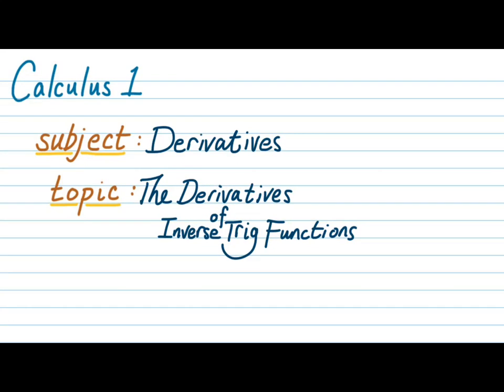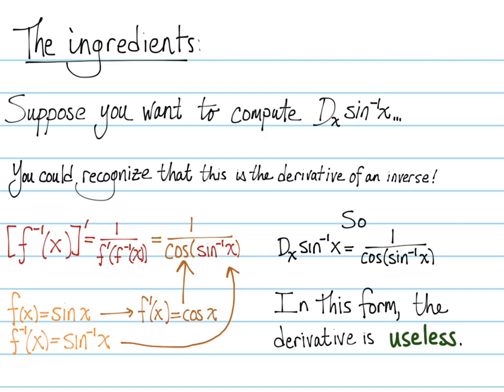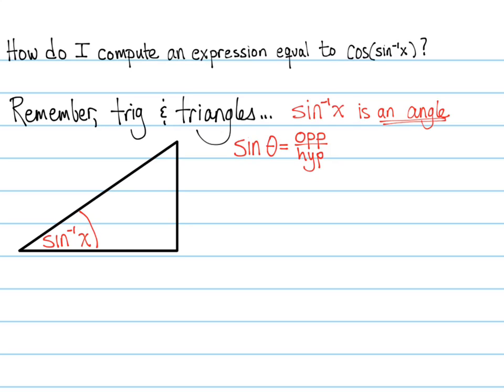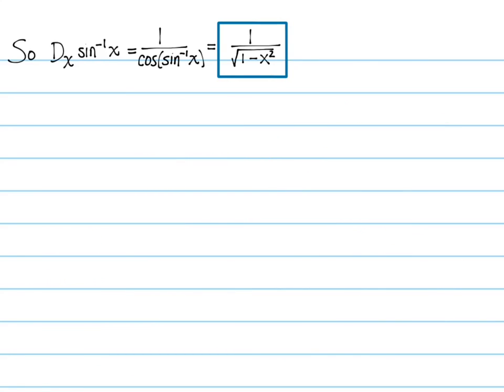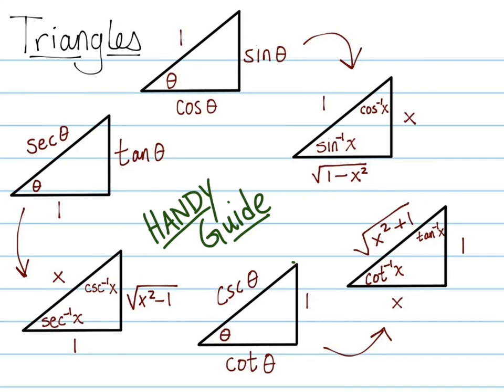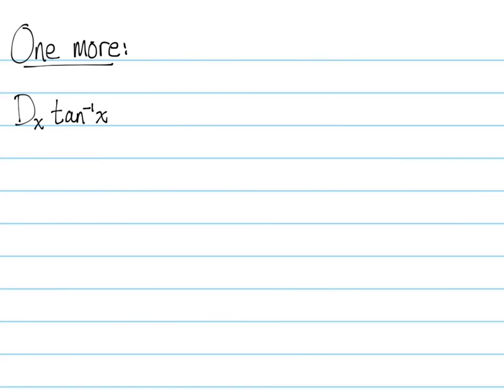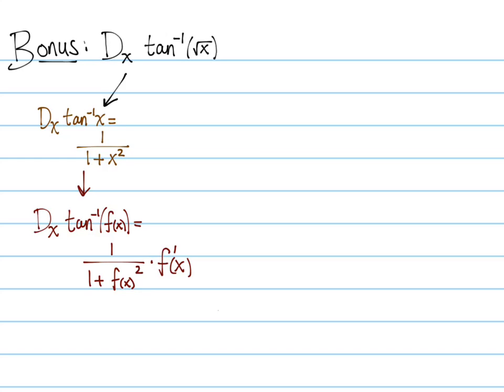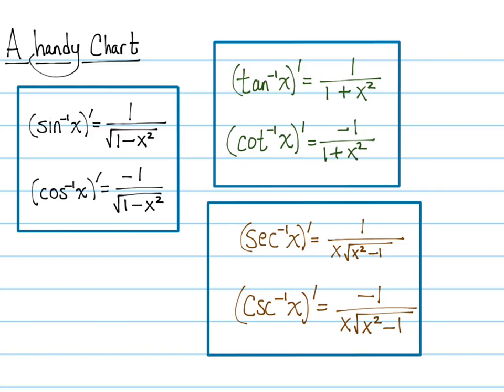Calc 1 - Derivatives of Inverse Trig Functions